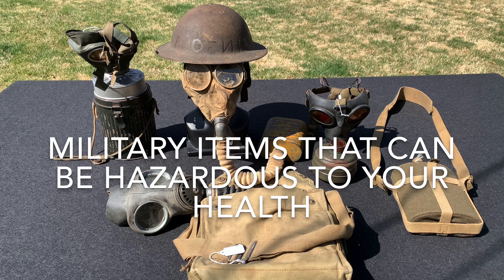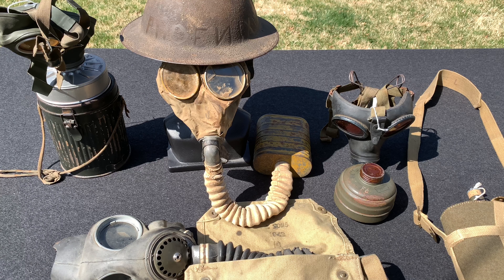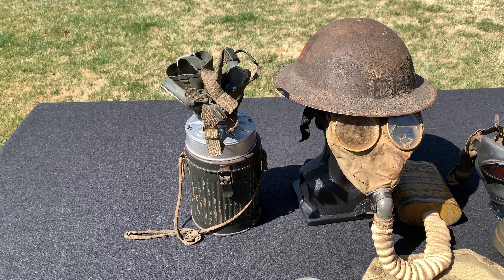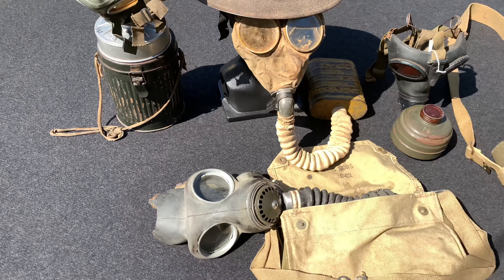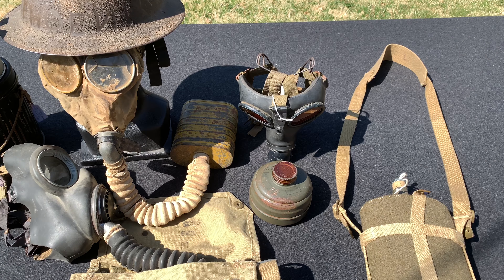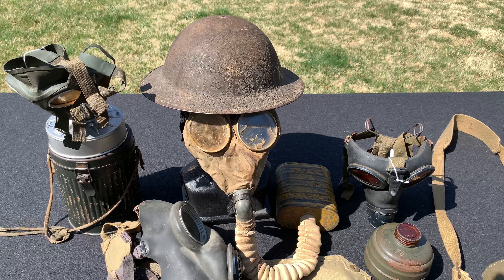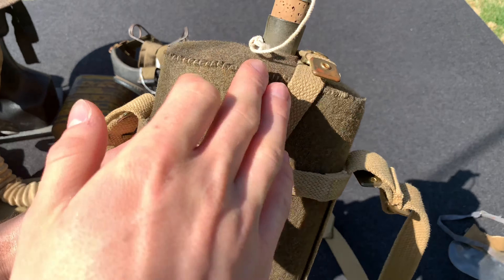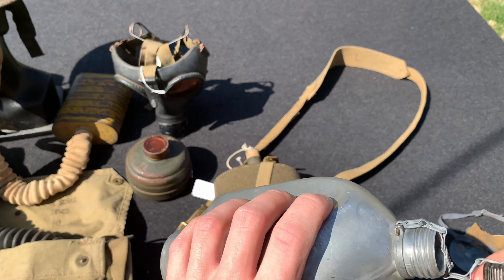WW1 And WW2 Military Items That May Be Hazardous To Your Health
This video is just to inform you guys about items in your collection that could cause harm to your health if used inappropriately. They will not kill you if you have them in your house, but they can cause problems if you constantly put these chemicals in your body.